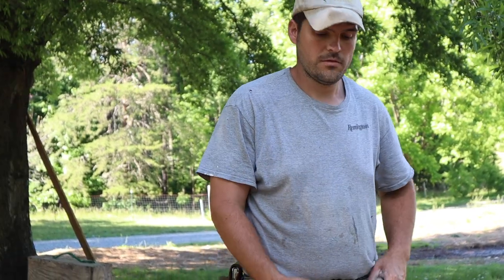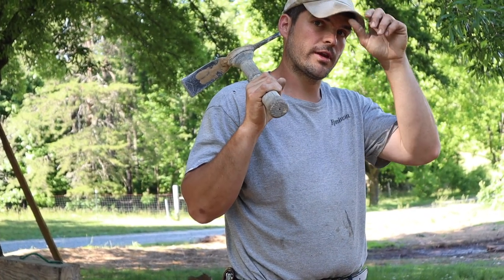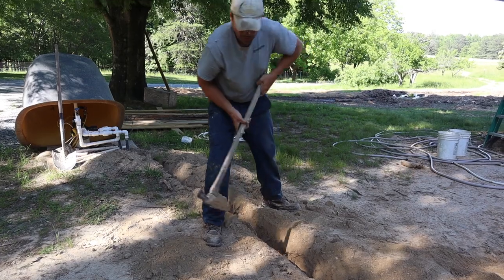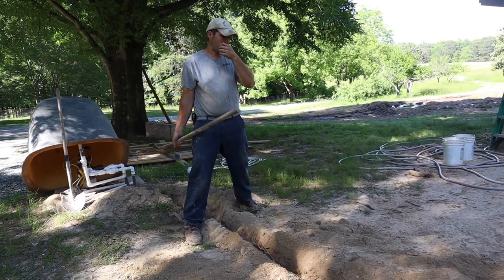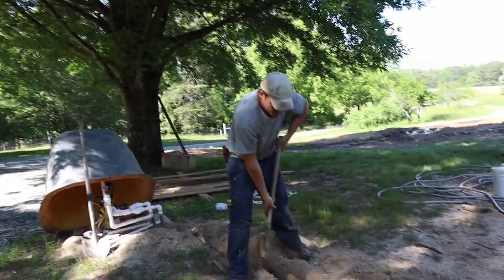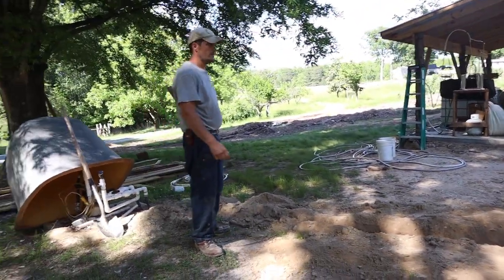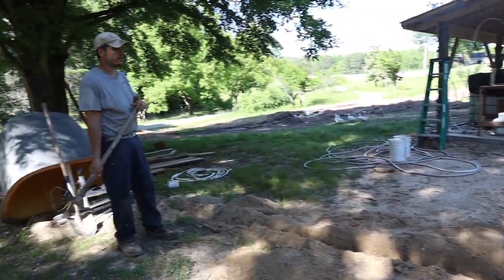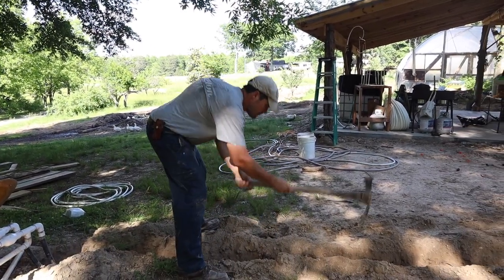I Believe These Boots Will Help Keep My Kids Safe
We are so pleased to be working with Ariat Boots. They are very sturdy and seem to be very well-made. We anticipate them lasting a LONG time. And I believe these boots will help keep my kids safe. Check them out for yourself